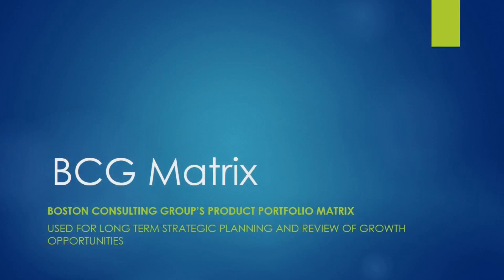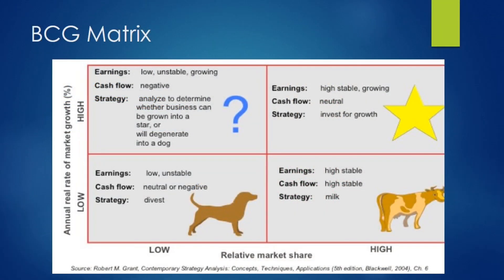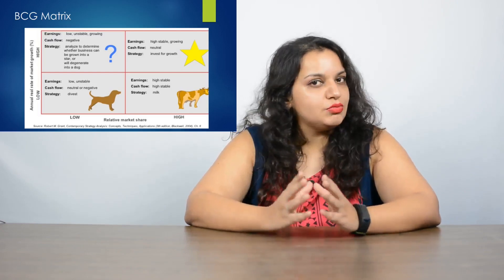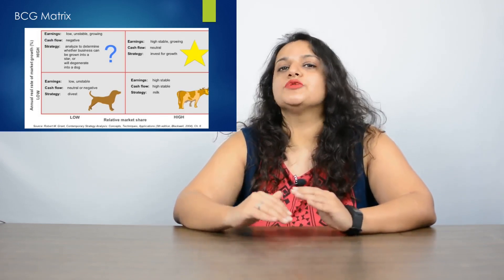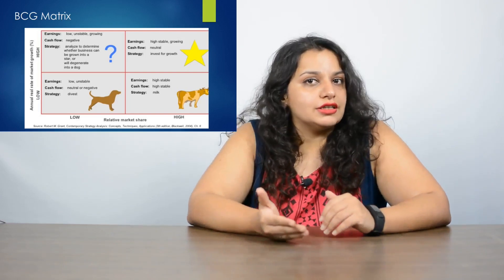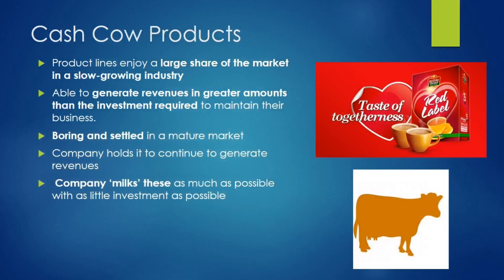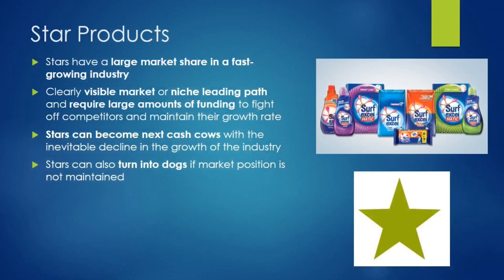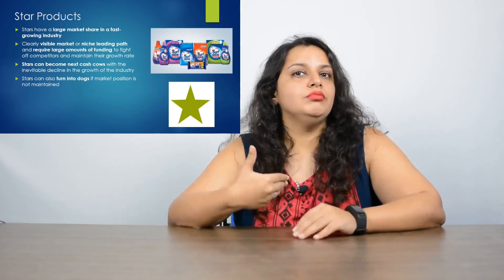BCG - Matrix | A Synopsis | PIBM Pune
Professor Palak Sharma - specialized in marketing, gives a short synopsis on BCG-matrix, also known as the Growth Share Matrix or Boston Matrix - explaining the FOUR different quadrants and its trajectories with case-examples for each. Short but highly informative, this content concentrates on the purpose of the BCG Matrix that helps corporations prioritize their investments in different business units based on their strategic position.

ABOUT PIBM:

Pune Institute of Business Management, one of the best MBA colleges in India, was established in 2007 to empower students with an industry-oriented approach to business management education and shape their careers as successful Business Leaders & Entrepreneurs. At PIBM, one of the best PGDM & MBA colleges in Pune, management students are helped to develop leadership qualities, problem-solving abilities, analytical thinking, creativity, effective communication, and organizational skills.

As a top B-School in India, over the years, more than 8500 alumni have passed from PIBM and have built a successful career in Business Leadership & Management.

Rankings & Accreditations:
Accredited by NBA | NAAC | AACSB-certified Member
AIU-recognized PGDM Program
NIRF 2023 - Top 125 B-Schools in India
Times B-School 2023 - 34th in India
The Week - 50th in Best Private B-Schools in India
Forbes - one of the “Great Indian B-Schools”
BBC Knowledge - “Best Emerging Institute in India”

PG Courses in Business Management:
PGDM
MBA | MBA in Project Management | MBA in FinTech
Global Joint Degree Program (MBA + PGDM)
PGDM Hybrid - Online Program

Specializations:
Finance | Marketing | Business Analytics | Human Resources (HR) | Operations | Analytics | FinTech | Project Management